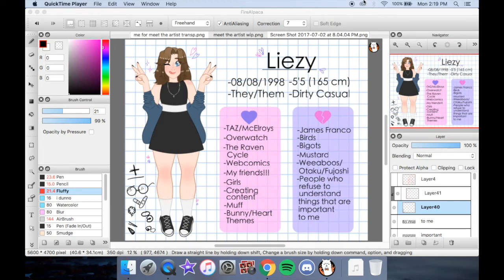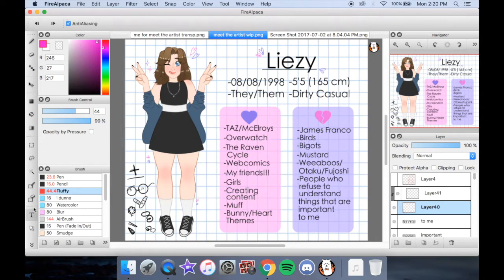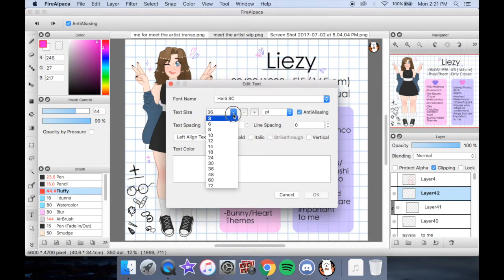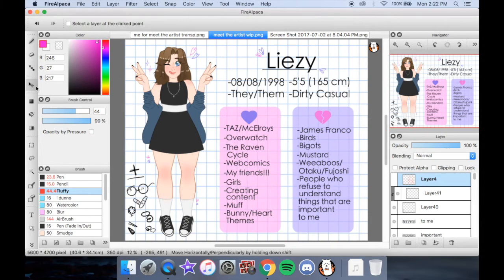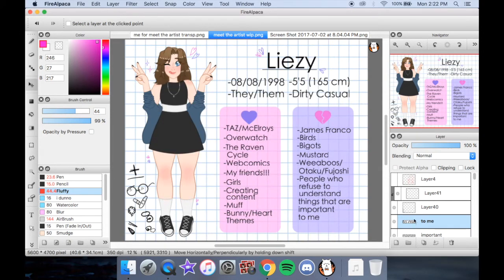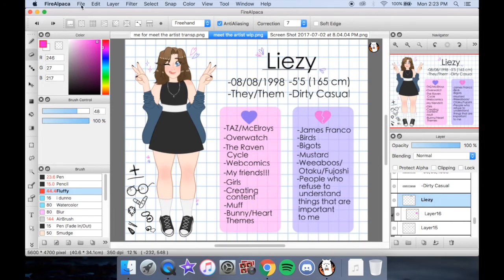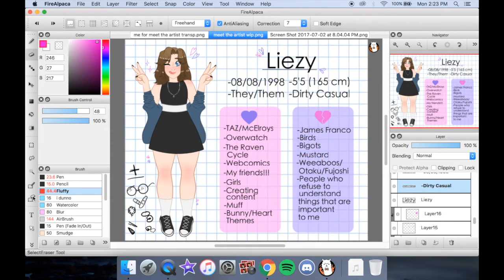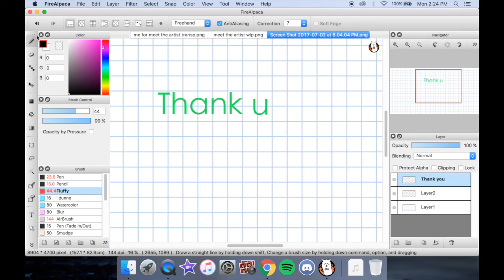Beginner Text Guide for FireAlpaca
A simple guide to using the text tool in FireAlpaca

I hope this video helps anyone with questions about the text tool!!

*A couple different times in the video, I said "color layer" instead of "text layer" so I added in some "*Text" edits to make clear. Sorry if they're hard to miss, I talk fast

Programs used:
-FireAlpaca
-QuickTime
-iMovie